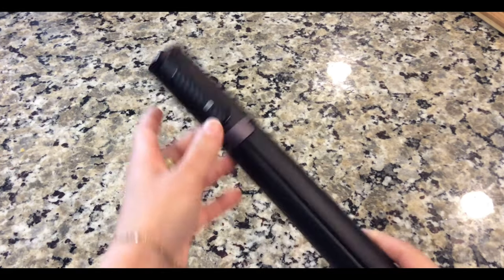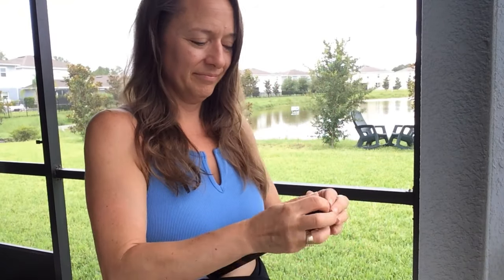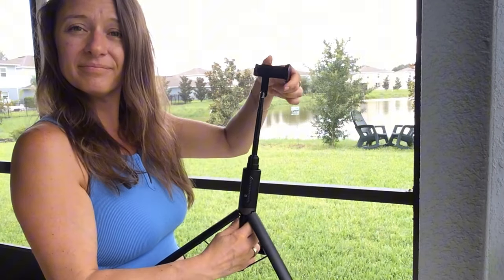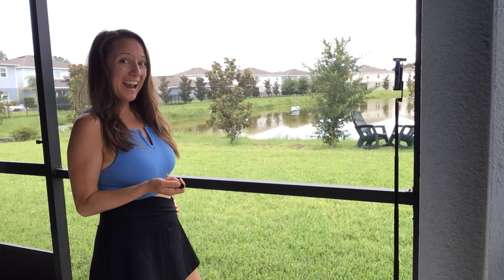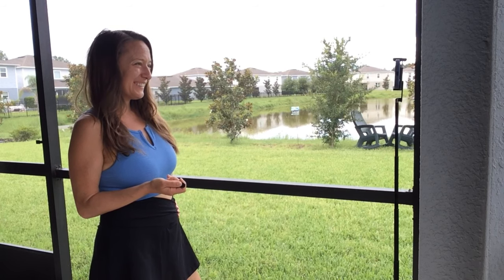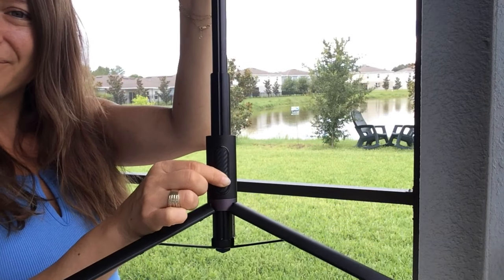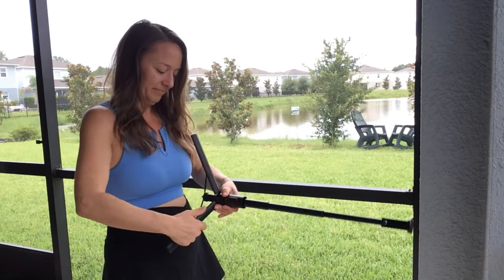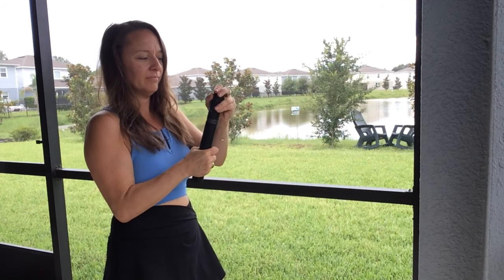BEST Travel Tripod for Smartphones REVIEW & DEMO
Feel like a professional photographer every time! No need to ask strangers to take your picture anymore! Group pics won't ever leave anyone out again with this bluetooth remote controlled tripod!

I'm moving to Spain at the end of July, so look forward to fun content around that adventure!